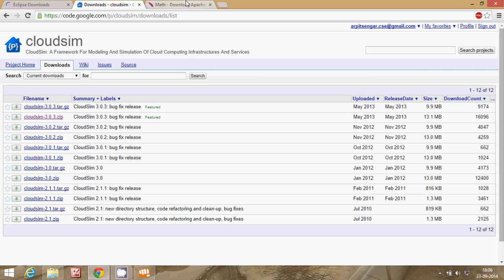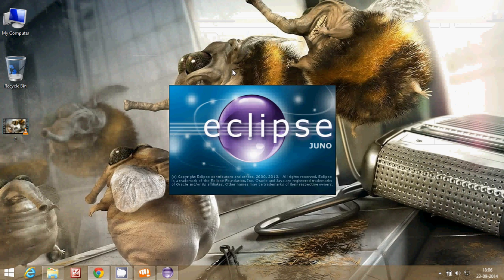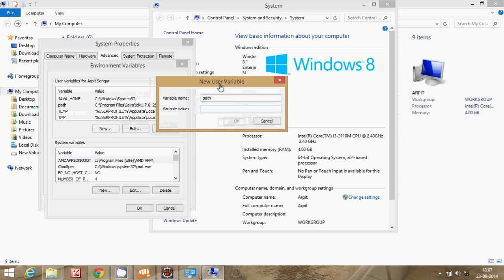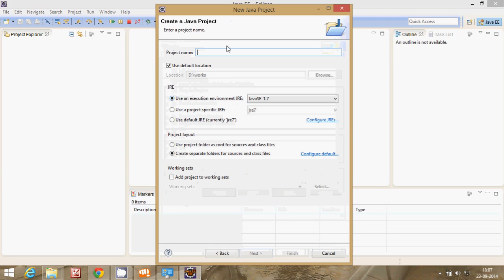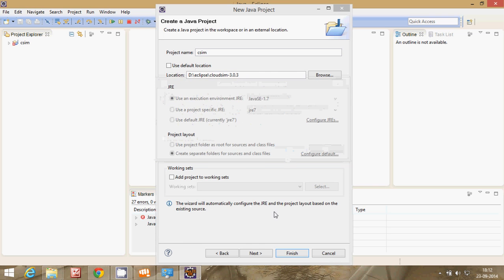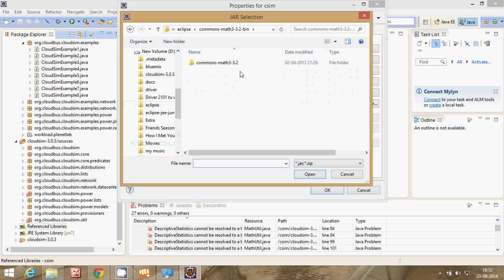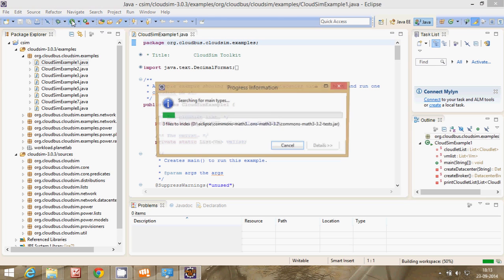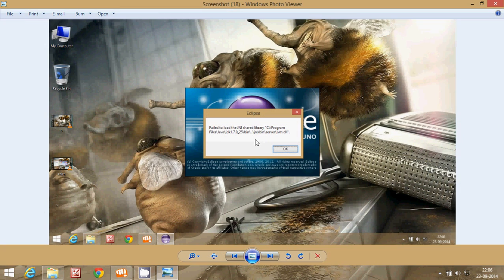Cloudsim Installation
This video will explain you how you can use cloud simulator in Eclipse.If you have any doubts then fell free to comment.Your doubts will be resolved asap.
And last but not the least for downloading the common maths file use this